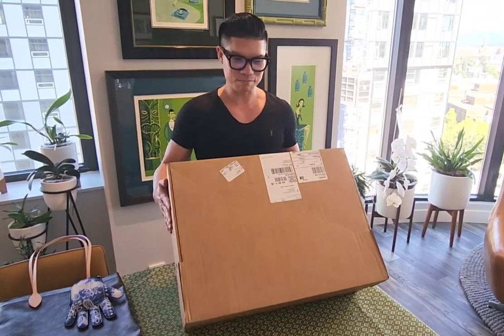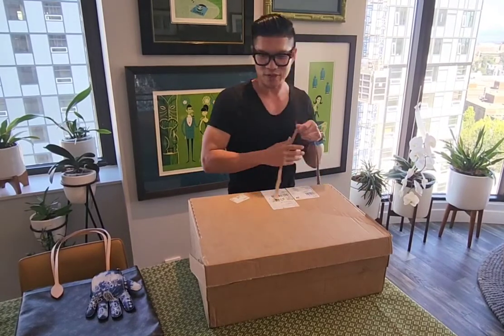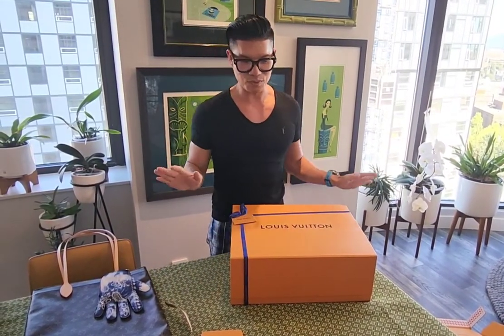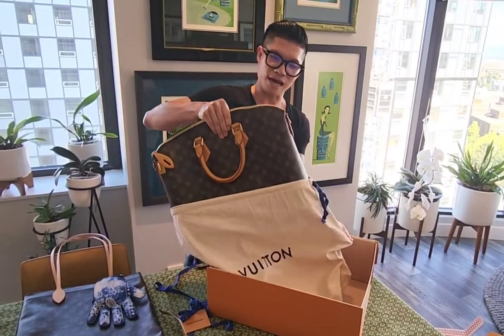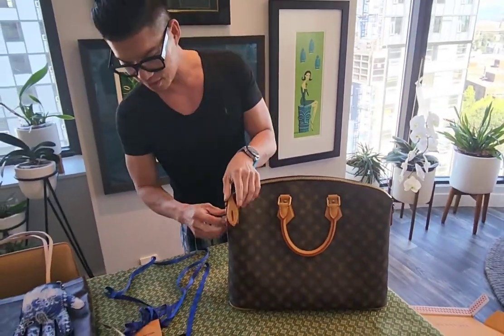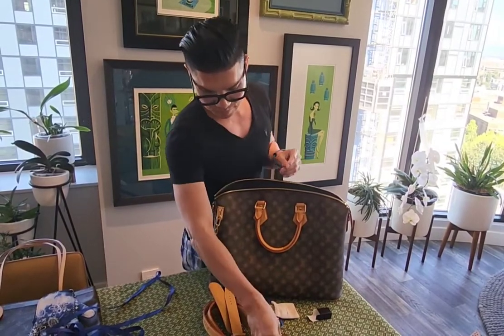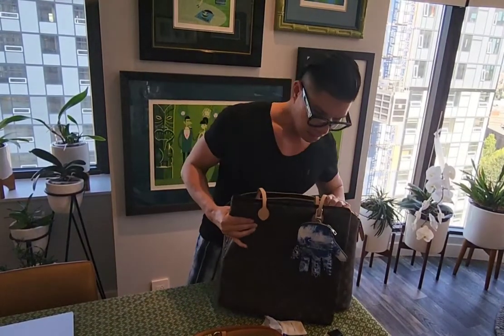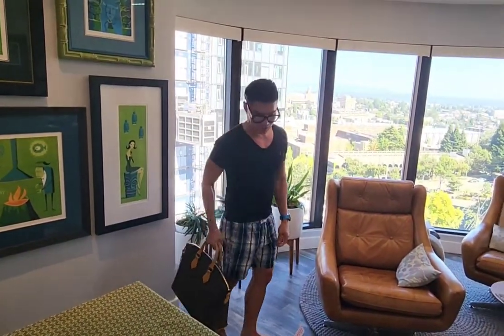Unboxing Louis Vuitton Lock It tote bag 🔒❤️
Super unique Lock It tote bag from FW22. I can see myself using this more than a Kepall. Love love it!